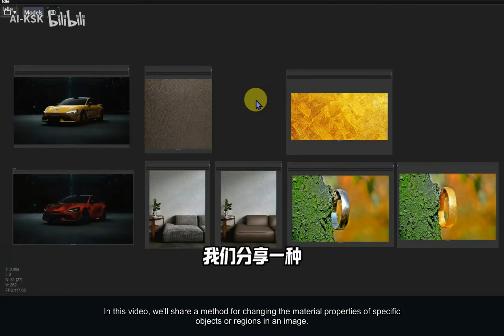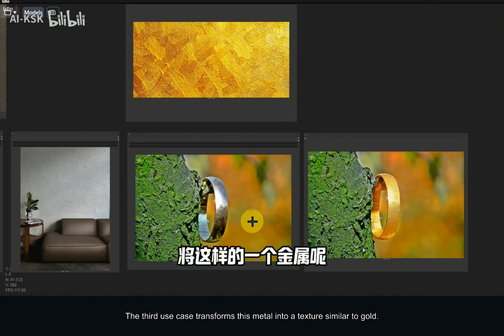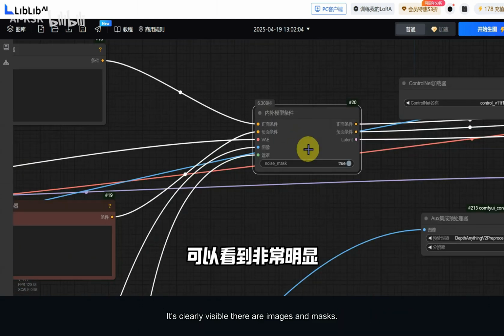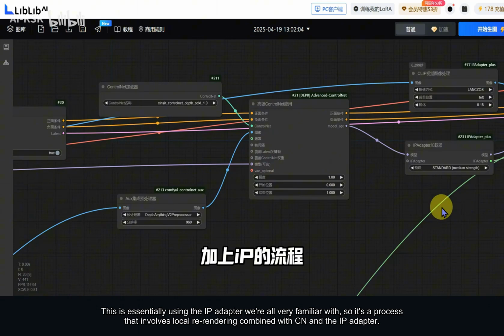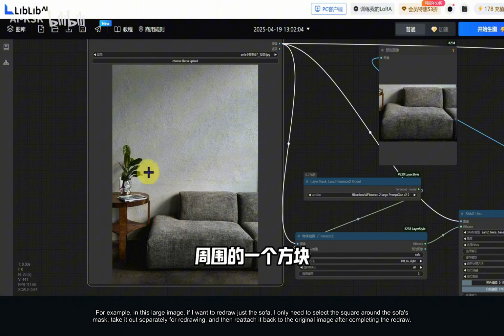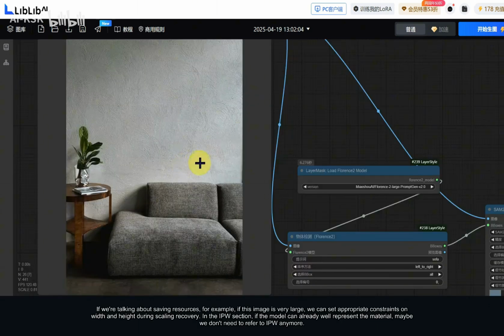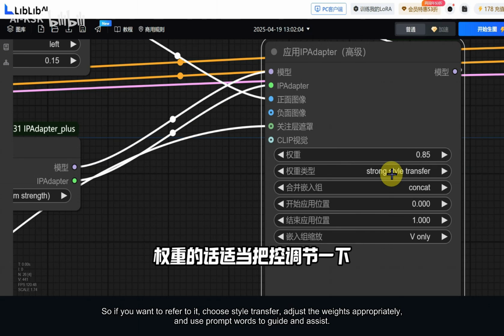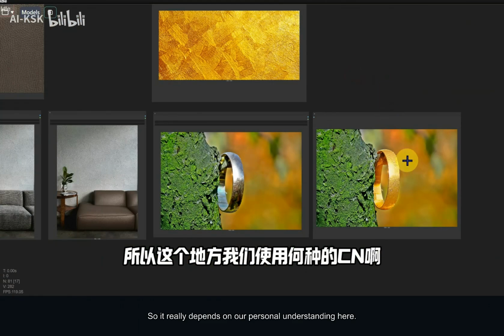SAM2 + ControlNet + IP-Adapter: Object Material Transfer Workflow in ComfyUI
[Support AI-KSK]

[Follow AI-KSK]